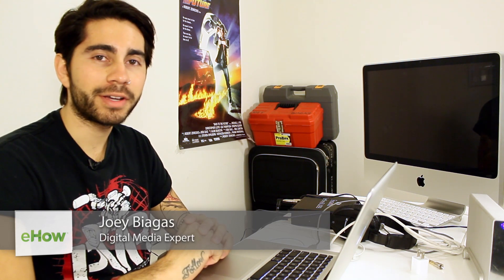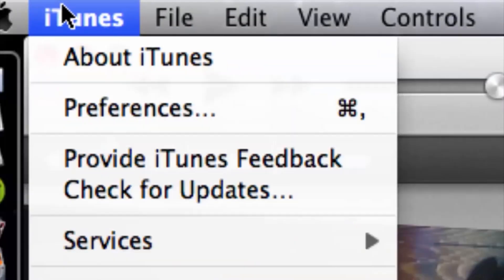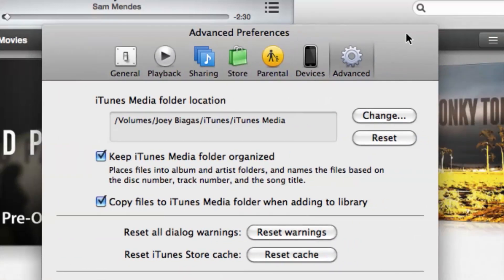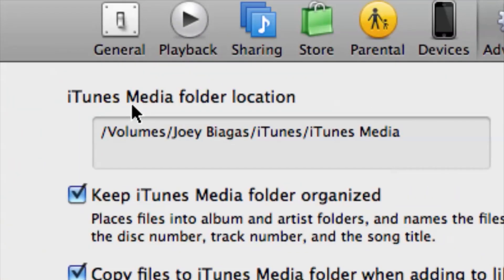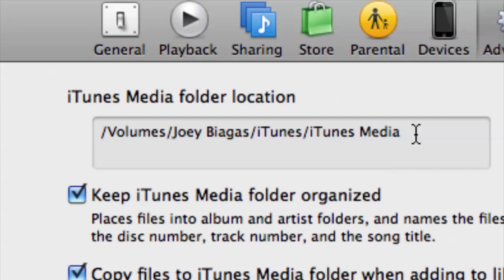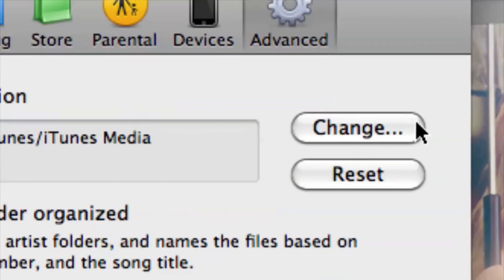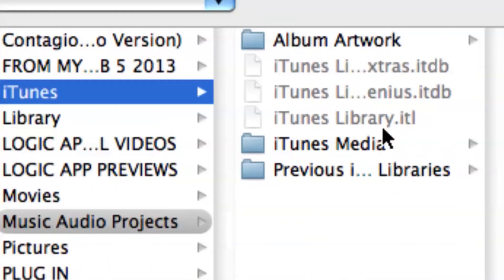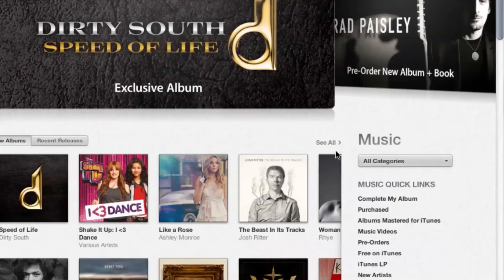How to Use External Hard Drives for iTunes : iTunes Help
Using an external hard drive for iTunes is a great way to back up all of your digital content. Use external hard drives for iTunes with help from an audio engineer, musician, video editor and Mac savvy tech in this free video clip.